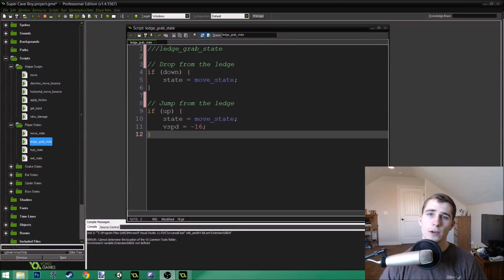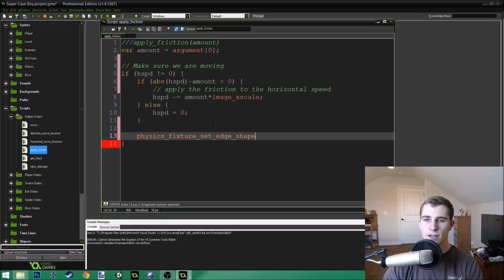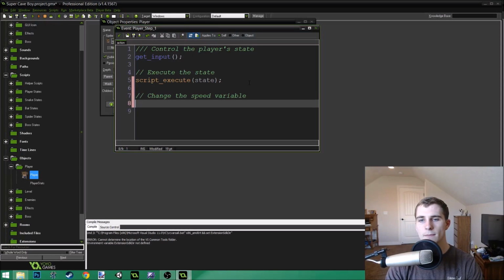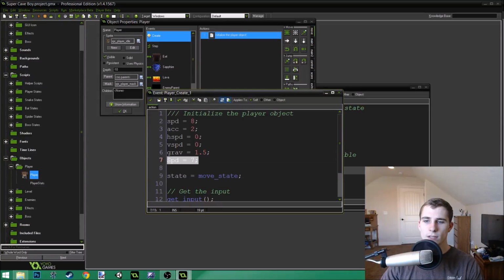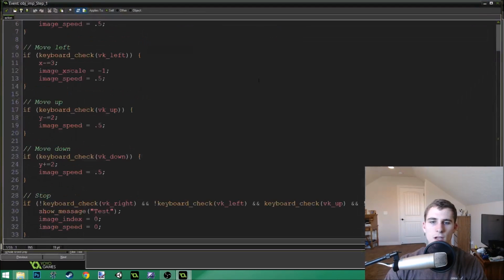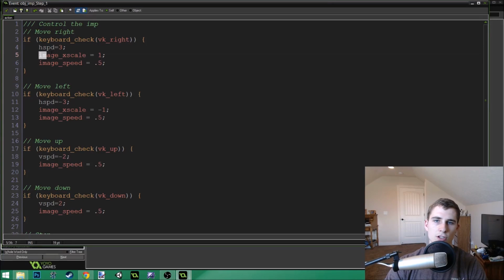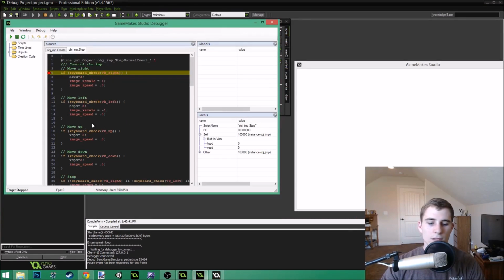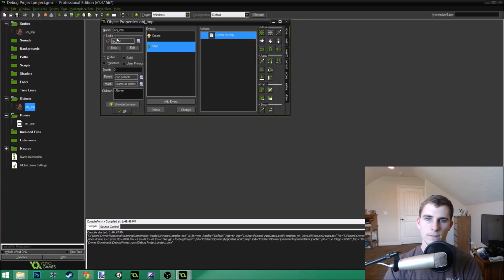[GameMaker Tutorial] 7 Debugging Tips for Beginners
Tip 1 [Code Format] 1:15
Tip 2 [Autocompletion] 4:56
Tip 3 [Syntax Highlighting] 6:50
Tip 4 [Basic Errors]  7:58
Tip 5 [Runtime Errors] 10:16
Tip 6 [Basic Debugging] 17:23
Tip 7 [GameMaker Debugger] 25:22